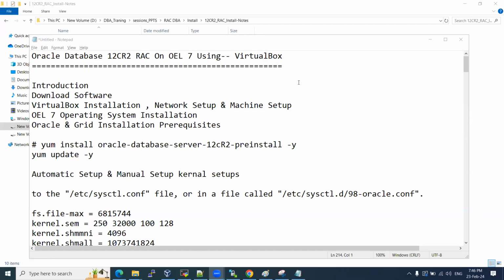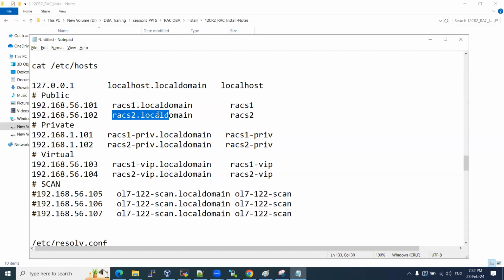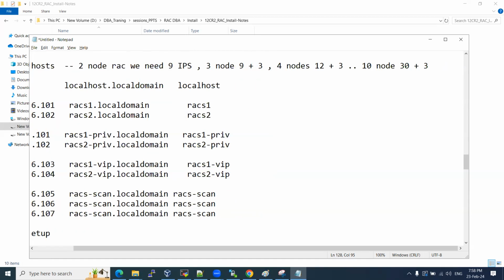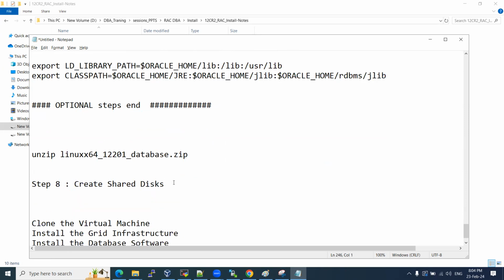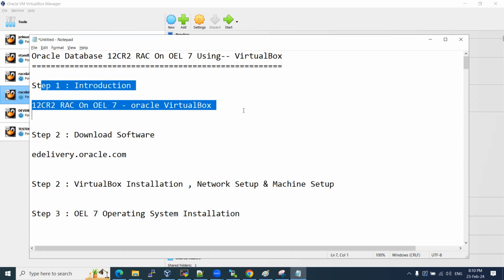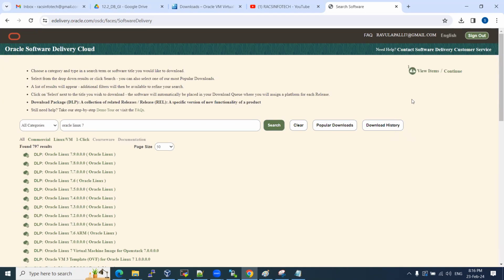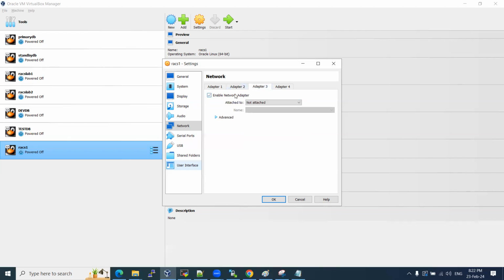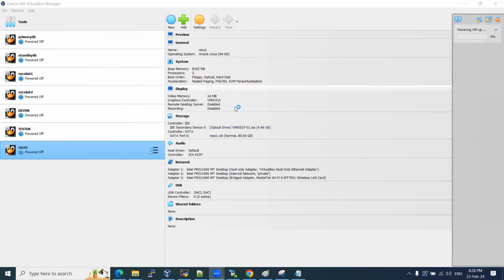Oracle 12CR2 RAC Install step by step - Part 1/6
I have prepared complete  step by step installation videos from zero to end. 2 node RAC setup in 6 parts , please follow below all the video's in sequence.

note : its works in my machine it depends on individual .